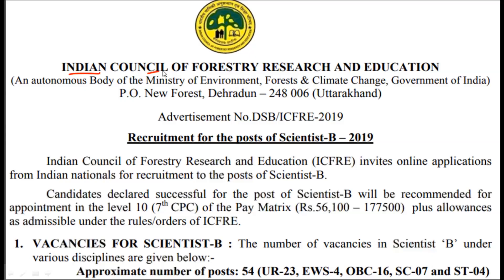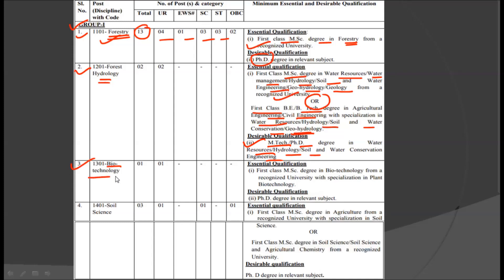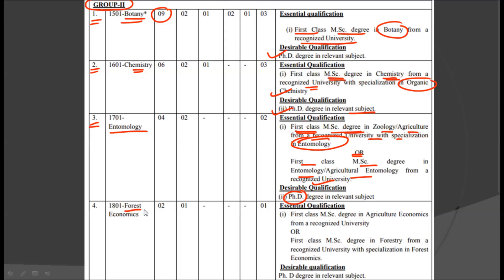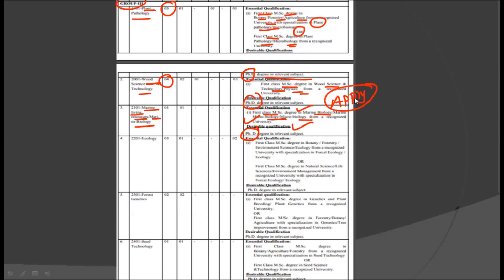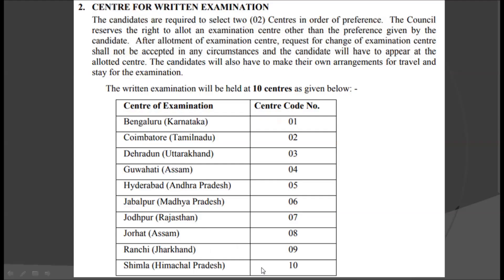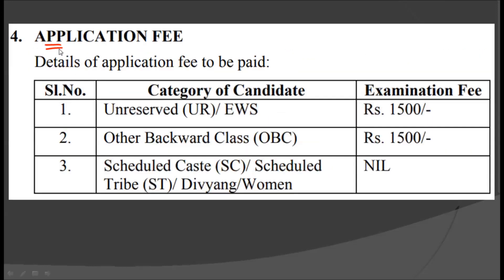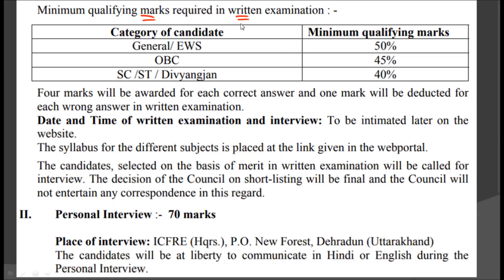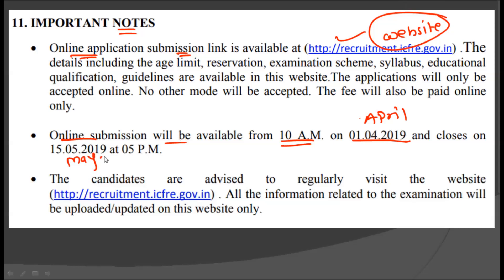Scientist B Recruitment - 2019: Indian Council Of Forestry Research & Education (ICFRE): Botany Jobs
Scientist B Recruitment: Indian Council of Forestry Research and Education (ICFRE) invites online applications from Indian nationals for recruitment to the posts of Scientist-B.Candidates declared successful for the post of Scientist-B will be recommended for appointment in the level 10 (7th CPC) of the Pay Matrix (Rs.56,100 – 177500) plus allowances as admissible under the rules/orders of ICFRE.

Online submission of application can only be made .Detailed instructions are available at this website. Candidates should read the instructions carefully before making any entry or selecting options. Candidates should supply all the required details while filling up the online form. Mandatory fields are marked with * (asterisk) sign.

Applications should be submitted ONLINE only through from 10 A.M. on 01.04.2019 to 05 P.M. on 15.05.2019. No other mode of applications submission will be accepted. Candidate who wish to apply for more than one post must apply separately for each post (only one post from each Group).

In the event of any information being found false or incorrect at any stage, or not satisfying the eligibility criteria according to the requirement of the relative advertisement, candidature/appointment shall be cancelled/terminated. No request for withdrawal of candidature after finally submission of applications will be entertained.

EXAMINATION PROCEDURE

i) Merit list of the candidates, who secure minimum qualifying marks shall be prepared and as per merit list, candidates will be called for personal interview in the ratio of 1:5 (five candidates against one vacancy) for each post. Final merit shall be decided on the total marks, i.e. marks obtained in written examination and in personal interview.

ii) The candidates shortlisted for personal interview will have to carry original as well as self attested photocopies of their certificates related to age proof, caste, educational qualifications, Divyang, EWS certificates etc. at the time of personal interview for verification. In case the certificate is in a local vernacular language, its English translation duly attested by a Notary/Gazetted Officer should also be produced. All eligibility certificates except EWS Certificate must be issued by the competent authorities before the closing date of online application.

The candidates selected against the posts in the above disciplines will be posted in any of the Institutes/Centres of the Council at Dehradun, Jabalpur, Jodhpur, Coimbatore, Bangalore, Jorhat, Shimla, Ranchi, Hyderabad, Prayagraj, Chhindwara, Aizwal and Vishakapatnam. However, all posts carry liability to serve any of the Institutes/centres under ICFRE within India.

Complete your botany optional Syllabus as soon as possible. Following links will help you to understand every topic in detail. Click on the respective link for the video.

Thanking you for watching Video. .